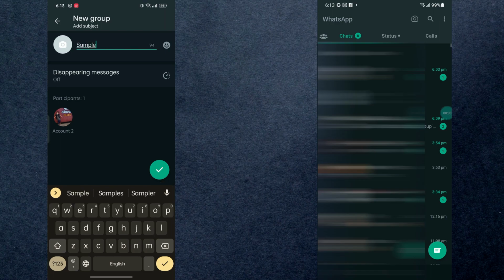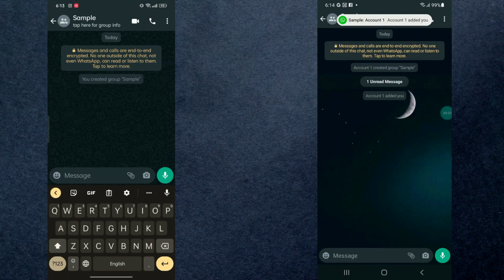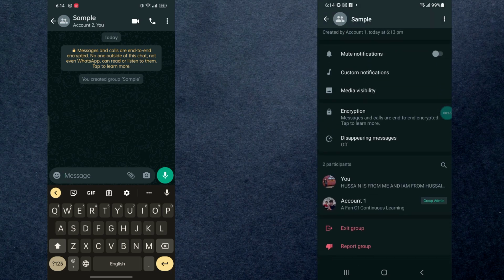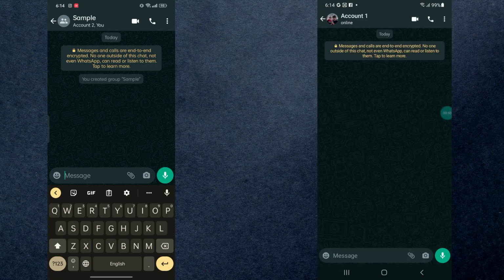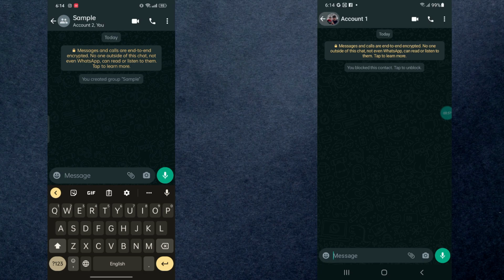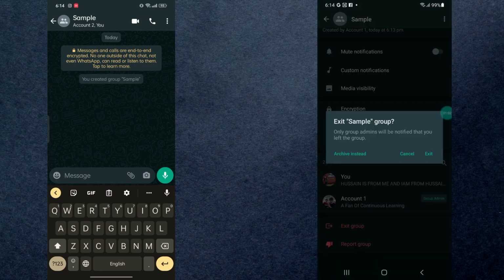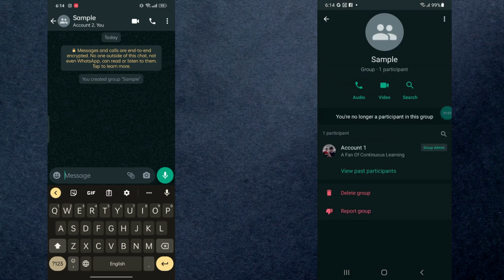How To Leave Whatsapp Group Without Notification (2025)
In this video I'll show you how to exit group in whatsapp without notification iphone. The method is very simple and clearly described in the video. Follow all of the steps.